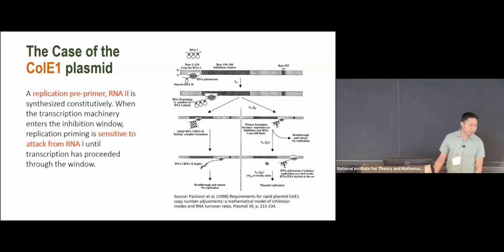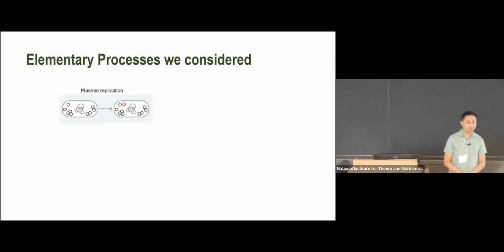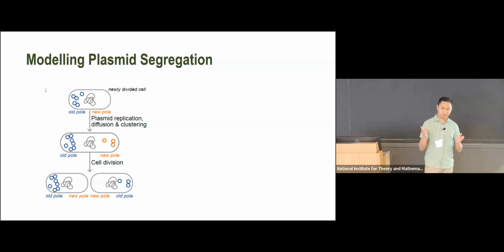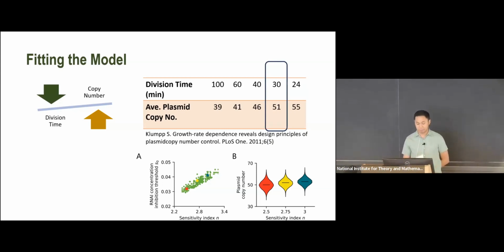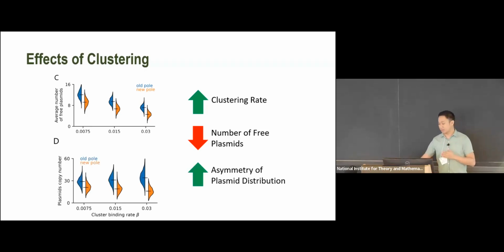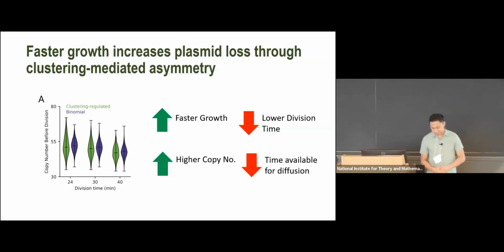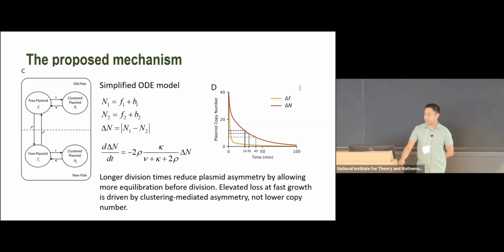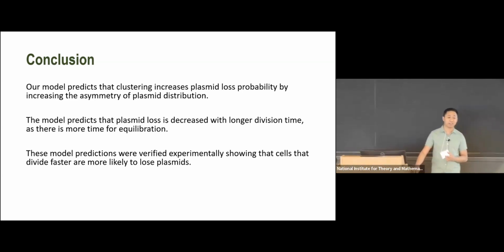Plasmid Clustering Model Reveals Trade-off Between Plasmid Maintenance and Cell-Cycle Time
Title: A Mathematical Model of Plasmid Clustering Reveals a Trade-off Between Plasmid Maintenance and Cell-Cycle Time
Speaker: Jayson Cortez

This talk was recorded as part of the 'Extreme Events in Biological Function' workshop

Workshop Overview:
Biological systems often operate with surprising precision across a wide range of spatial and temporal scales, despite influence from noisy or weak signals. From immune cells detecting rare pathogens to animals navigating vast landscapes with minimal cues, these systems appear to leverage--rather than avoid--randomness. Traditional views treat noise as a disruptive force, but emerging research suggests that rare and extreme events can instead be harnessed as constructive elements, providing deterministic-like behavior in otherwise stochastic environments.

This workshop aims to bring together experts in applied stochastic processes and biological dynamics to explore the critical yet underdeveloped role of extreme and rare events in enabling reliable biological function. Key biological questions include how neurons transmit signals across crowded synapses, how immune cells detect rare pathogens, and how stochastic extinction events influence the dynamics of cancer or HIV. Beyond physical domains, the workshop will also address rare events in abstract biological spaces such as evolutionary fitness landscapes and decision-making processes. Mathematical approaches central to this work include extreme value theory, large deviation theory, ergodic theory, optimal transport, mean-field theory, and rare event sampling techniques. Through this interdisciplinary lens, the workshop aims to advance both theory and application in understanding how biological systems capitalize on rare events for robust function. The program will include research talks and lightning talks, and will have ample time for participants to foster collaborations.